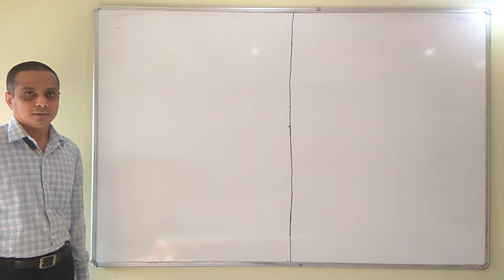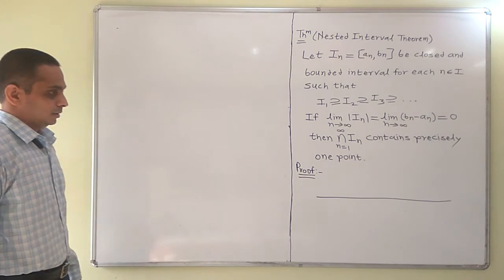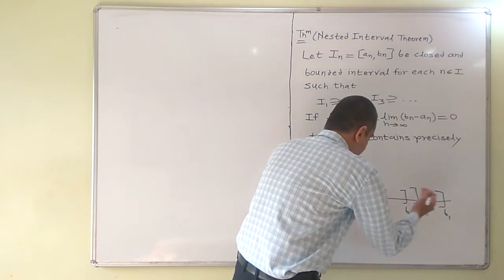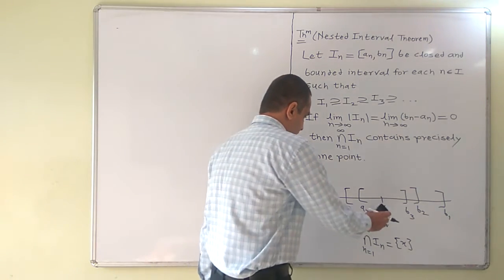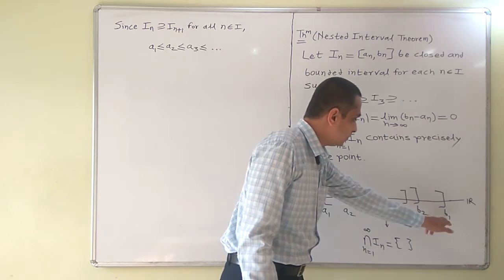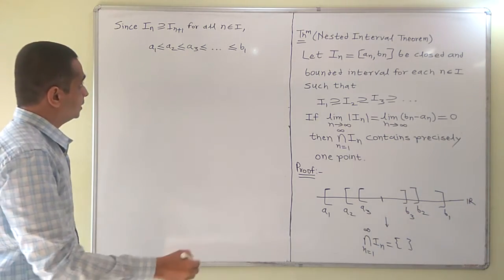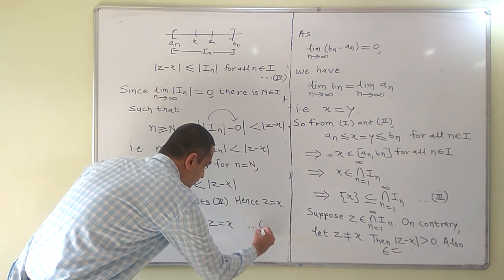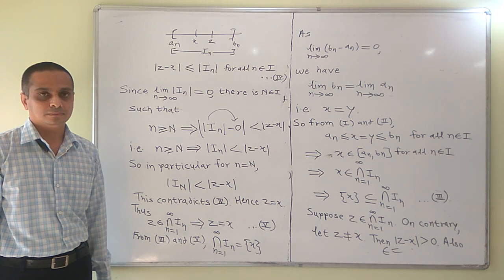T. Y. B. Sc. | Mathematics | 2013 Pattern |MT 332 Real Analysis | Nested Interval Theorem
T. Y. B. Sc. | Mathematics | 2013 Pattern |MT 332 Real Analysis | Lecture 38 | Nested Interval Theorem